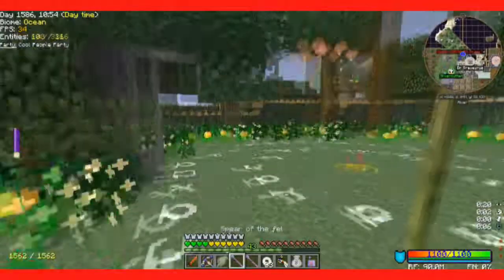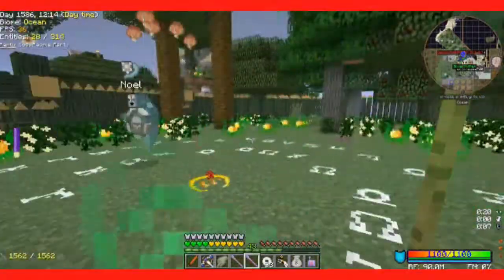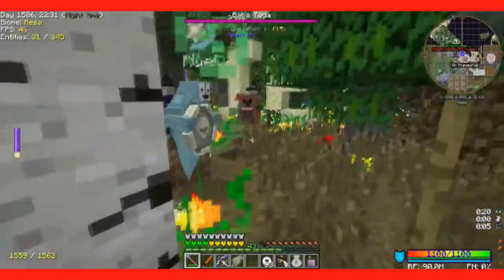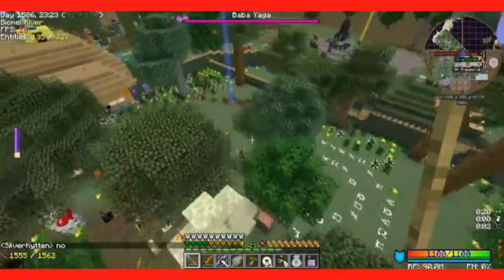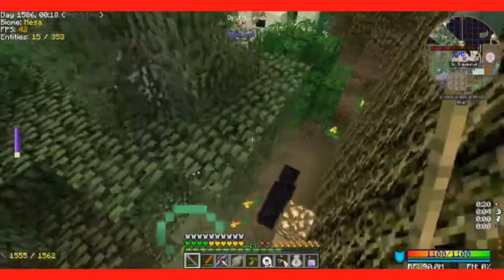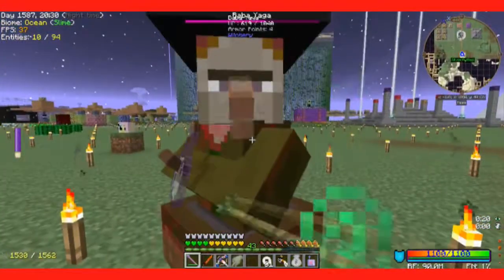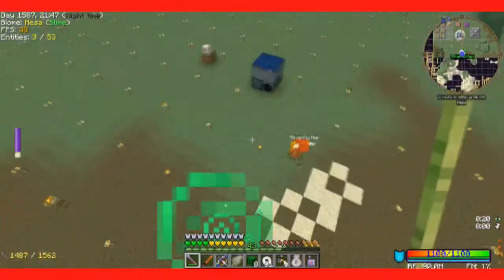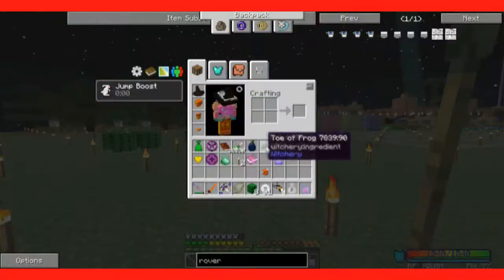Witchery Explained: Episode 43, Baba Yaga! Summoning, killing, and drops!